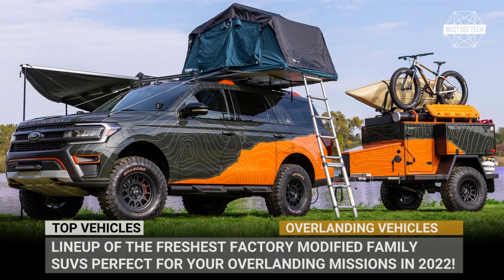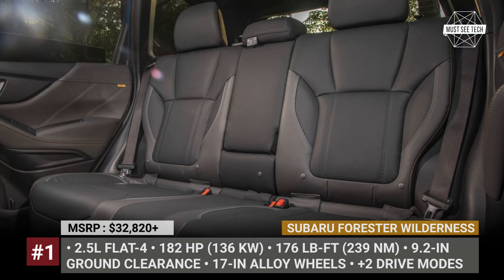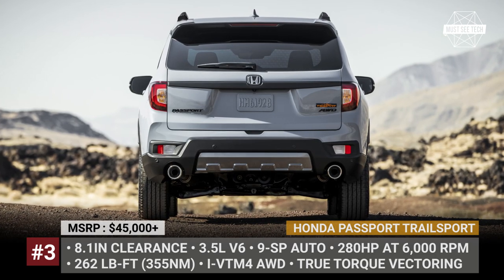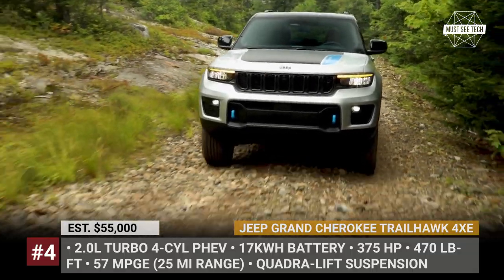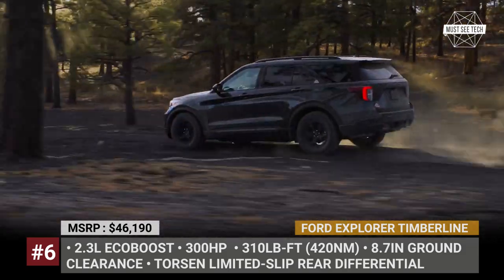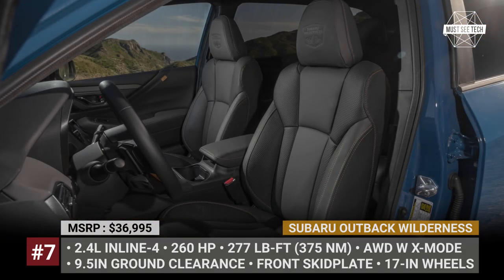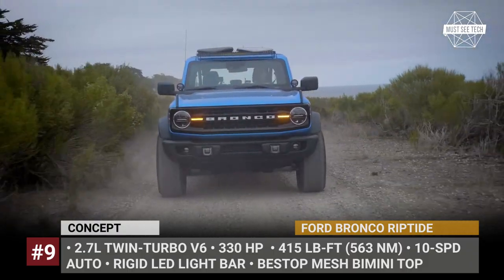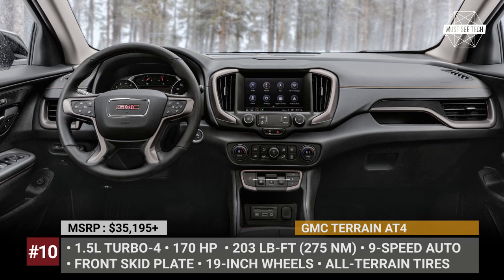10 Newest Family SUVs with Supreme Overlanding Capabilities in 2022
Apparently, every new SUV should have a rugged trim that would make it suitable for overlanding. Is it reasonable? Maybe not, but today we will not judge the efforts of carmakers to catch the hype train, and instead shall praise them for paying attention to the growing community of adventurers. If you want to explore the outdoors behind the wheel of your daily driver, check out this lineup of the freshest factory modified family SUVs perfect for your overlanding missions in 2022!

Subaru’s best-selling model of 2020 becomes more attractive for adventurous folk with the introduction of the new Subaru Forester Wilderness trim. It offers unique Geyser Blue exterior with extra wheel arch cladding, new skidplates, and 17-inch matte black alloys with Yokohama Geolander tires.

#2 2022 Ford Expedition Timberline

In addition to acquiring a fresher face and new tech, the 2022 Ford Expedition is ready to carry your family into the wilderness in a new Timberline edition guise.

The honor of debuting Honda’s Trail Sport off-road lineup falls onto the Passport crossover. The introduction of the trim coincides with the model’s facelift, so it brings a fresher exterior design and plenty of standard all-terrain equipment.

#4 2022 Jeep Grand Cherokee Trailhawk 4XE

On sale for the past 10 years, the Trailhawk trim is a well known version of the Grand Cherokee. This year, however, it transitions into a new generation and adds a new plug-in hybrid version.

#5 2021 Kia Sorento X-Line + Yosemite & Zion Edition

The fourth generation Sorento becomes a more rugged version of itself with the extended wheelbase and a more off-road focused X-Line modification. This trim absorbs the premium features of the SX Prestige grade.

#6 2022 Ford Explorer Timberline

Combining the bast features from previous Explorer models, the 2022 Ford Explorer Timberline is a more off-road ready take on the family mid-size.

Honestly speaking, Subaru Outback is a ruggedized wagon version of the Legacy sedan, so the Wilderness can be called an offroadized version of the Outback.

Jeep Compass Trailhawk arrives for 2022 model year with a more advanced all-wheel-drive system, fortifying the its reputation of a compact SUV with real off-road ability.

Though not available for purchase, the Riptide showcases how customers can use factory and dealer-exclusive details to customize their own Bronco.

For obvious reasons, GMC postponed the Terrain facelift by a year. Same is true for its off-roading AT4 version, that completes the brand’s AT4 family in 2022.